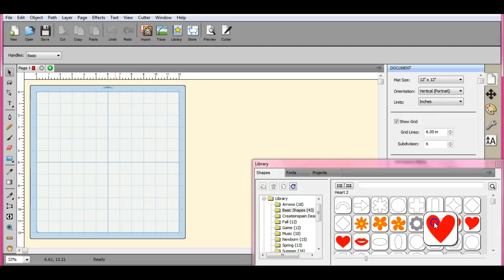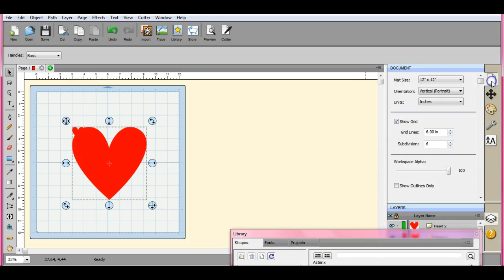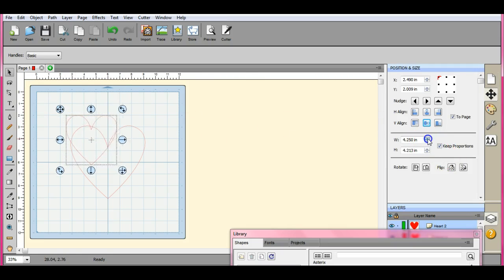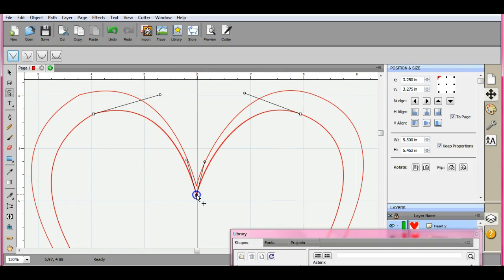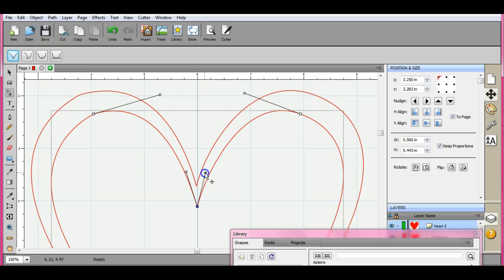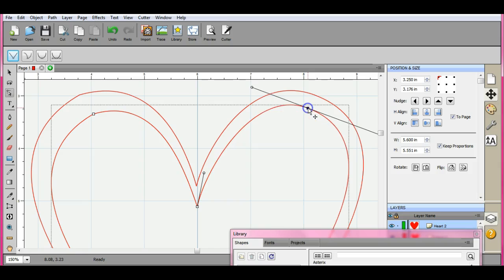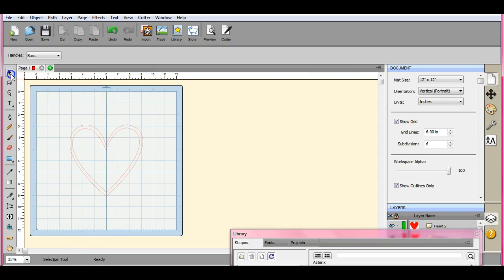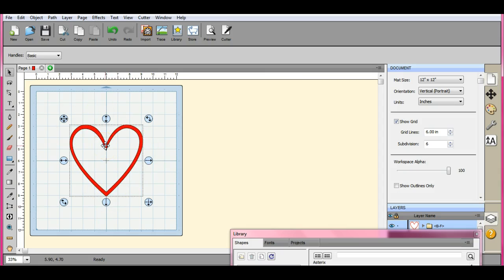Making your own Borders and trimming shapes from SCAL4 library Jen Blausey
This is a little tut that shows you how to trim out 2 like shapes to form a border, or a single, THICK line shape.